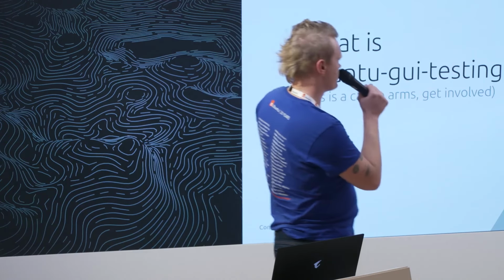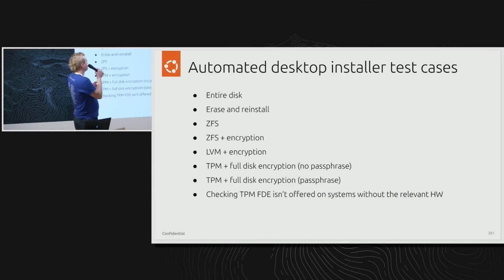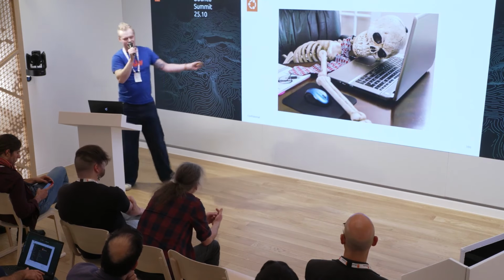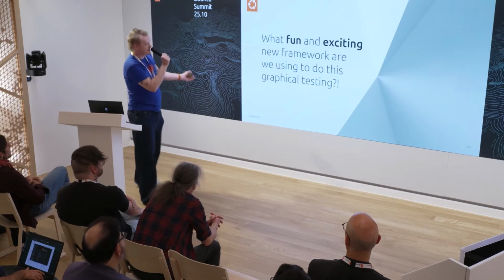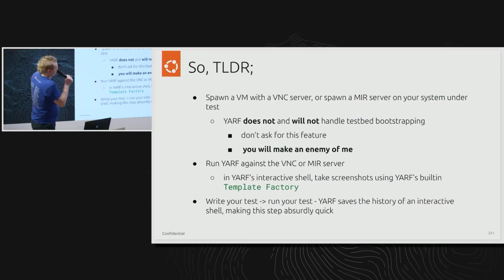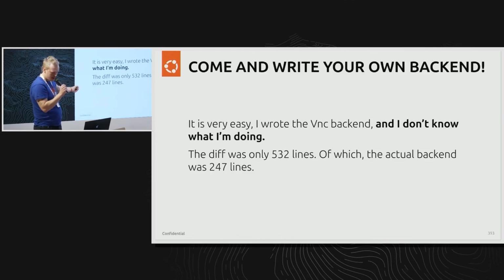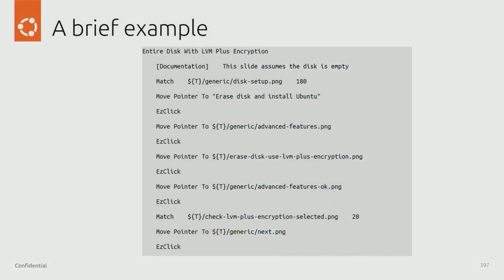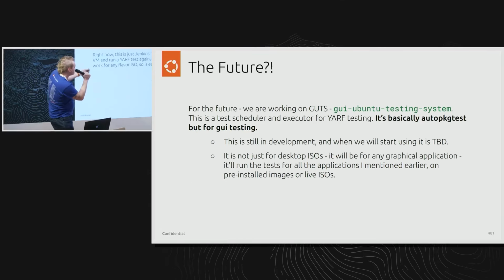GUI testing using YARF | Ubuntu Summit 25.10 | Lightning talk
What do Ubuntu Engineers use to test things?
In this talk, Tim Anderrson provides a closer look at YARF, a new internal tool used in Ubuntu Engineering for testing the desktop installer alongside other desktop applications. Tim shares a bit about how YARF works, what the Ubuntu Engineering team plan to use it for from an overarching perspective, and how they plan to integrate this tool with the community.

About Tim
Tim Anderrson is a member of the Ubuntu Release Management team with a focus on testing, specifically within Ubuntu Desktop.